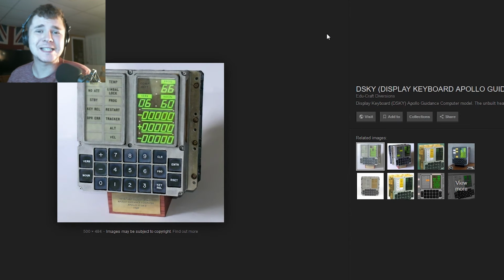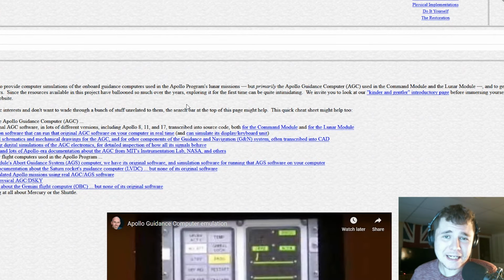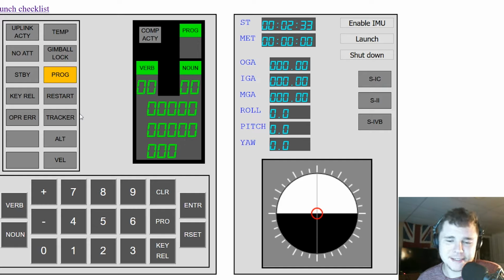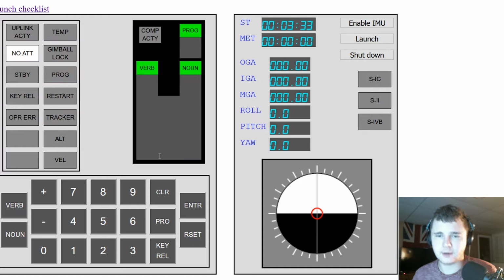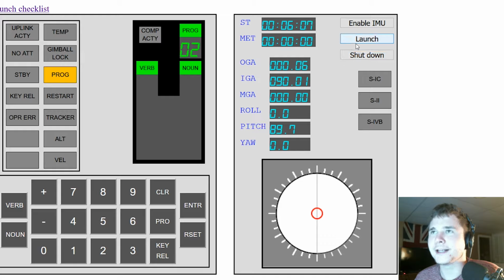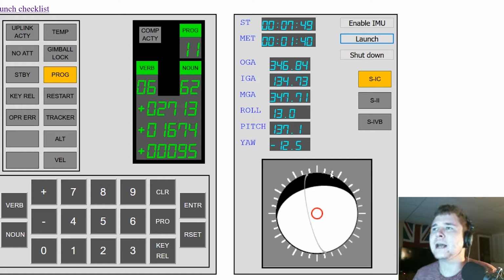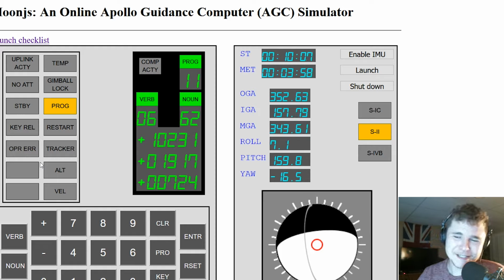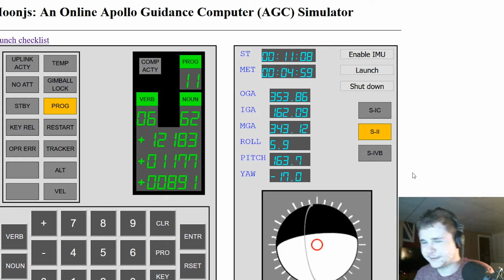Apollo Guidance Computer IN YOUR WEB BROWSER! WHAT?!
Yes! It was recently the 50th anniversary of the Apollo missions so what a great time to touch on this topic!

Fly safe, all!

Henry